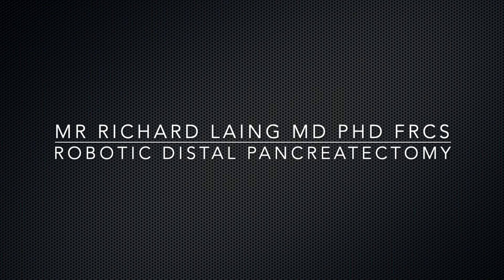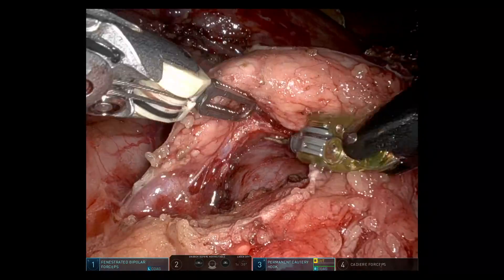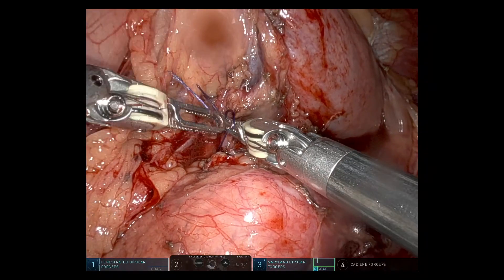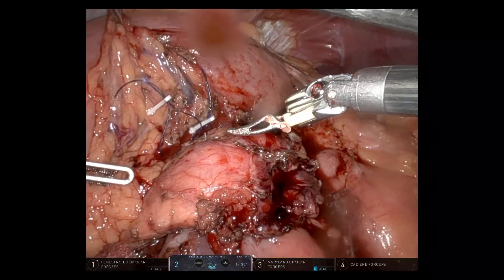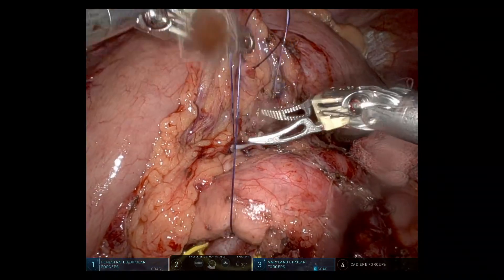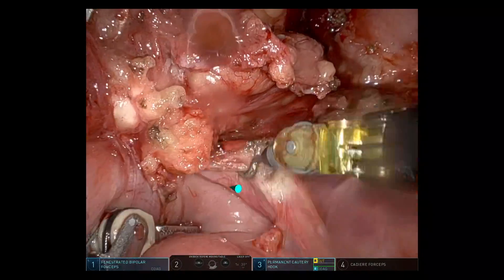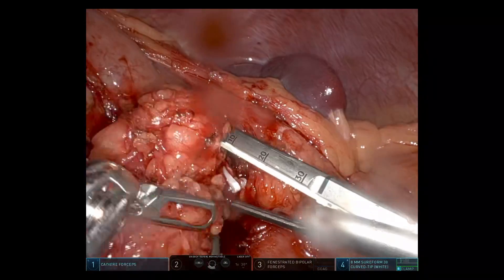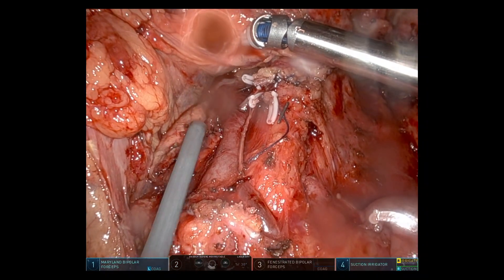Robotic spleen-preserving distal pancreatectomy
Robotic spleen preserving distal pancreatectomy in a patient with a pancreatic body tumour with splenic vein and duodenal involvement.